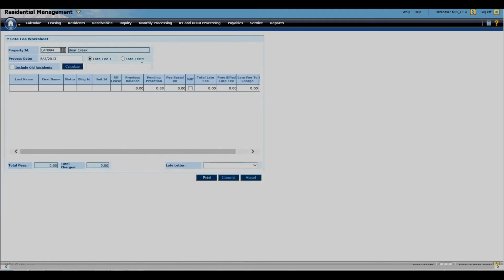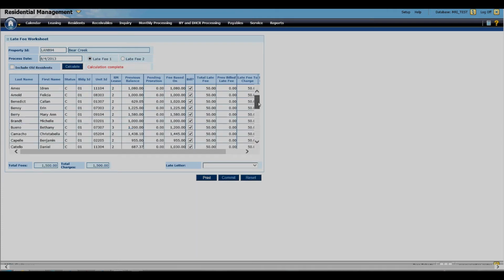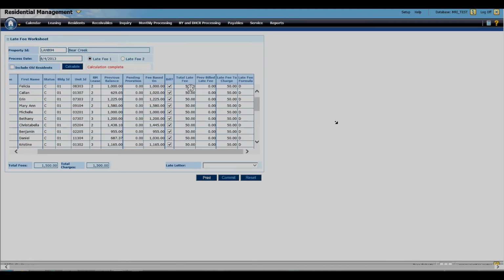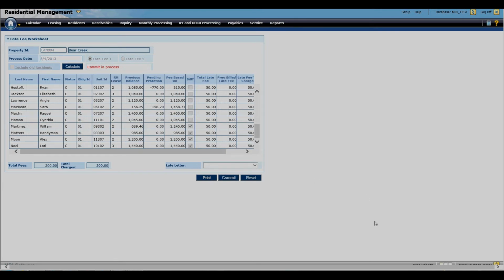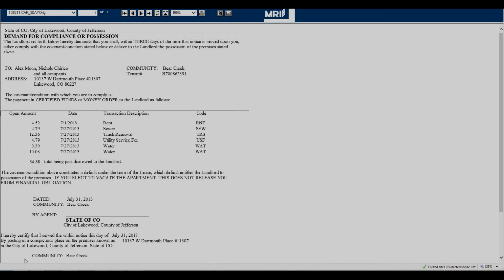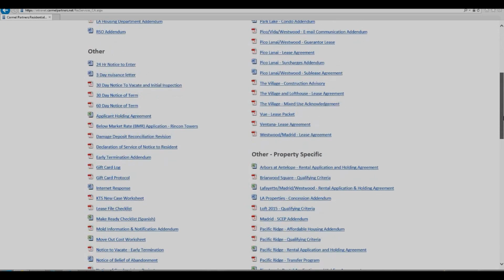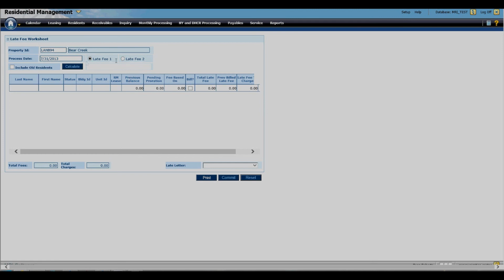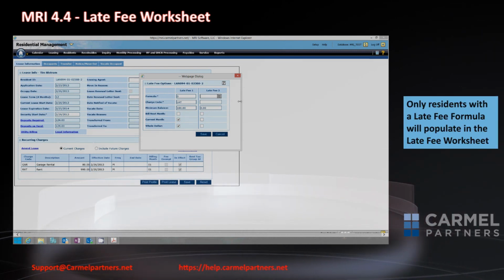Late Fee Worksheet 09182013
Late Fee Worksheet